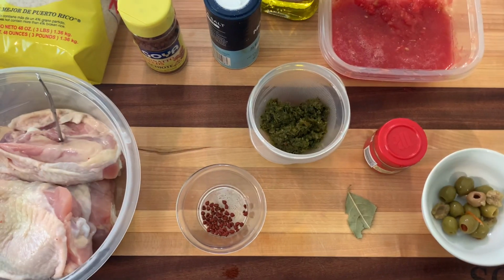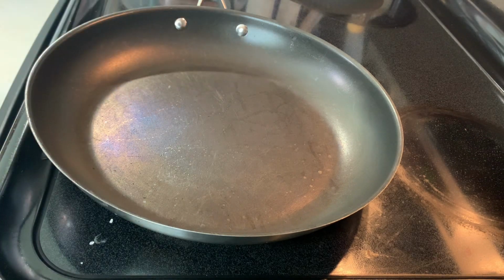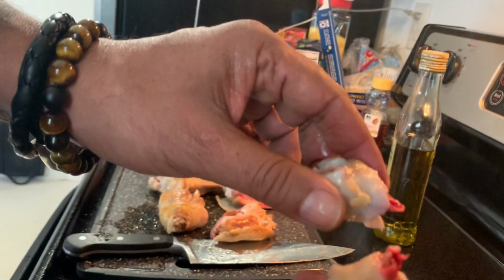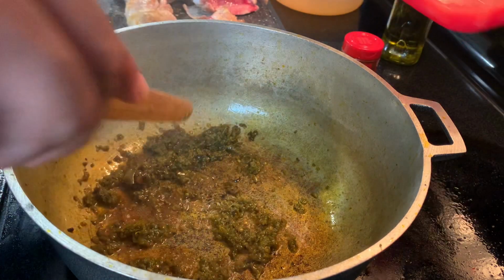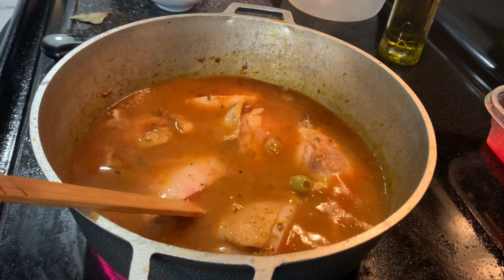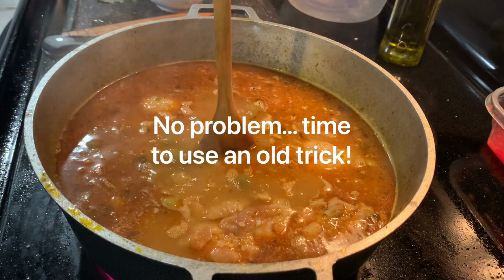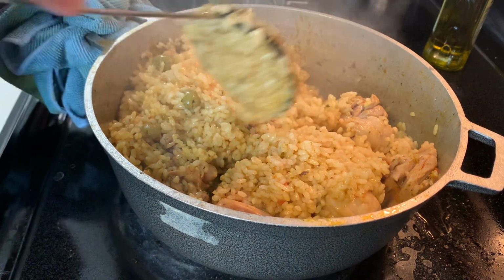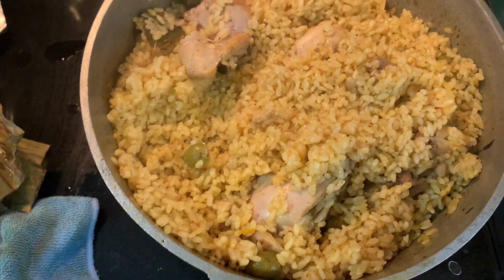Arroz con Pollo Puerto Rican Style [Chicken & Rice]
Let’s Create! To this day the best arroz con pollo I have ever tasted was when I was a kid. It was cooked by my aunt. She is now in her 80s and still creating and this video is in her honor.

I am applying my own techniques and sharing a few secrets of my own— and yet, I know I will never duplicate or pass the taste of her cooking.

Some things I will share with you:

* I will braise the chicken and explain why
* I will create on the spot annatto oil the way my grandmother did (she had a few tricks too)
* I will simulate a situation where I miss measure the liquids and solids then I will show you how to rectify it on the spot and how do you know if it is really rectified
* In essence I will show you how your rice will end up grainy and delicious by using as many natural ingredients